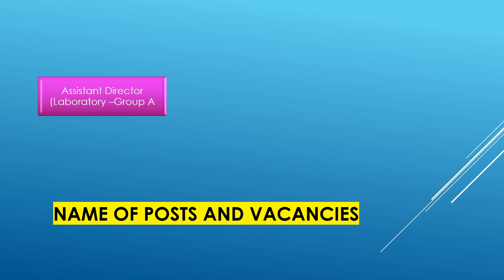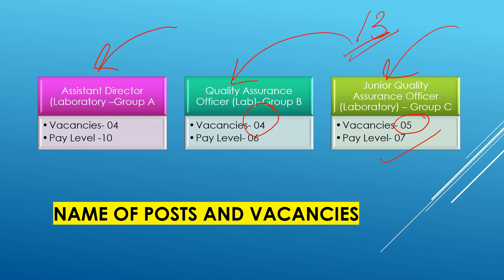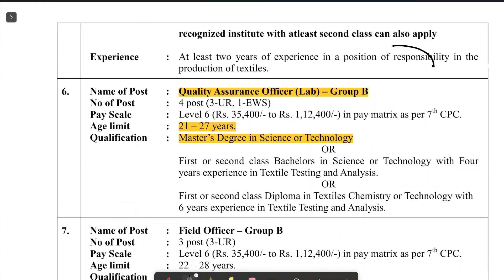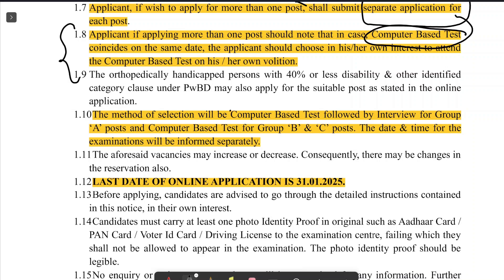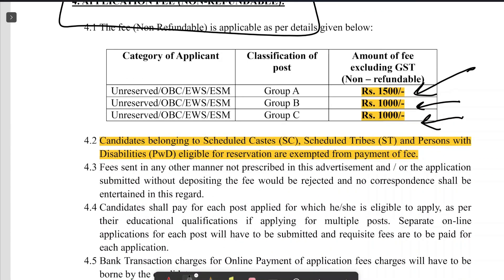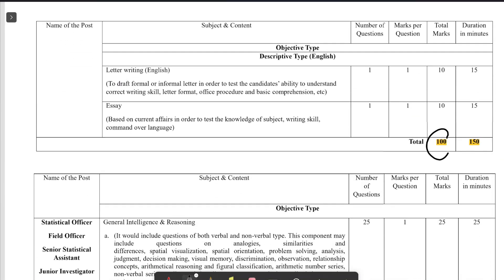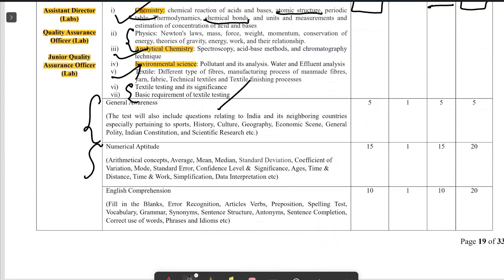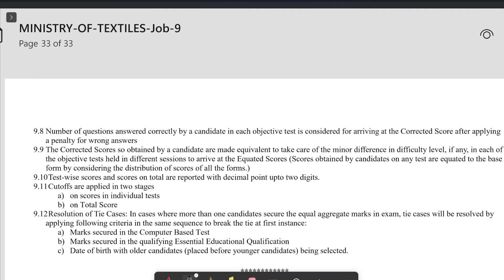New M Sc Chemistry Job | Ministry of Textile | Govt. of India | Assistant Director(Labs) |PayLevel10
@rasayan shastrii

Govt of India,
Ministry of textile, Textile committee

Assistant director lab
Junior quality assurance lab
Quality assurance officer lab

Candidates may apply for multiple posts.
 All the posts have Msc chemistry as eligiblity criteria.

This video has English, Hindi, Assamese and bangla subtitle.
If u want subtitles other than mentioned language do comment..will make additions accordingly

Officiall website

Candidates can prepare for this examination using Rasayan Shastrii YT Channel.

These are the topics of syllabus of chemistry portion